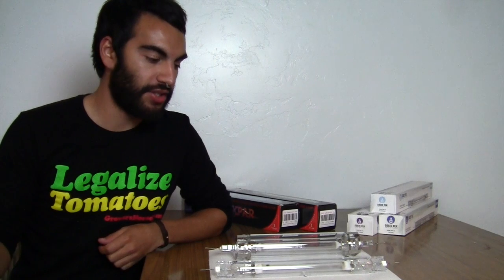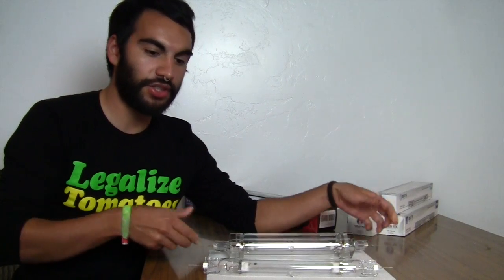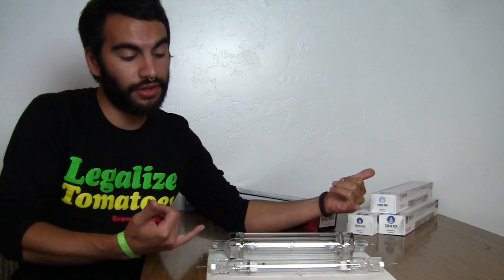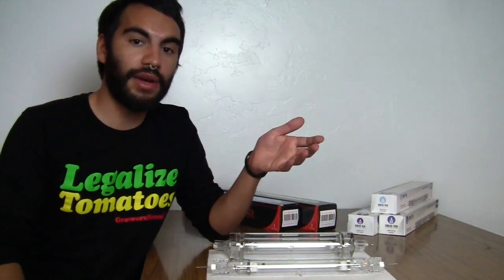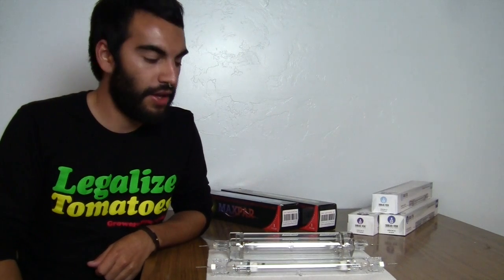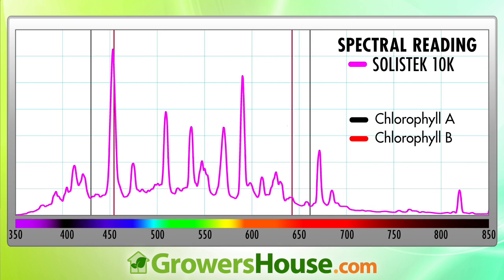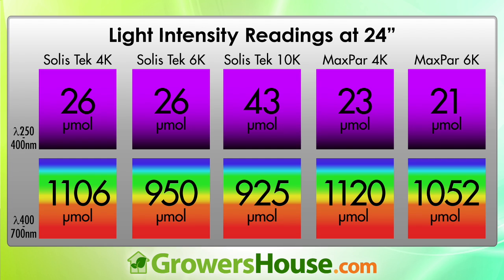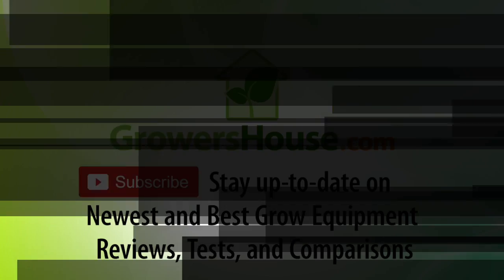1000W Double Ended (DE) Metal Halide (MH) Comparison Test Review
Its the Double Ended Metal Halide Lamp Comparison Shoot Out!
We've put the two MH DE bulbs under our independent testing to see who comes out ahead, Solis Tek MH 4,6,10K against the Nanolux MaxPar 4 & 6K lamps. Will the Solis Tek 10K and its UV boost prove the most effective? Or will the Nanolux double jacketed glass?

Metal Halide MH 1000W DE Lamps Comparison Test by GrowersHouse.com